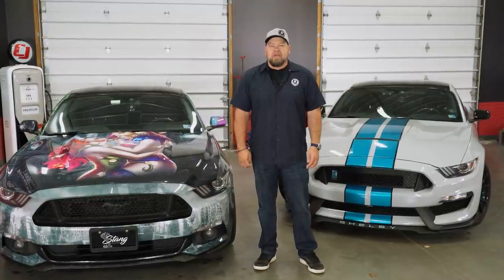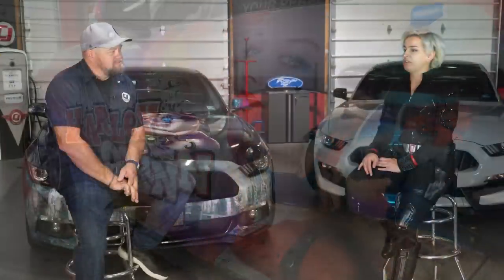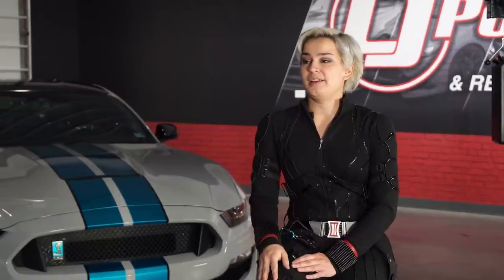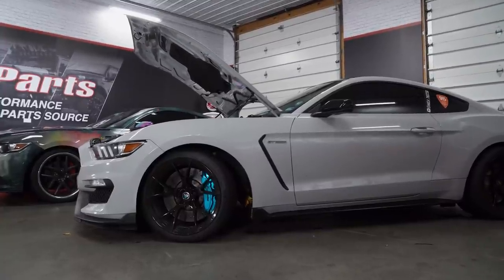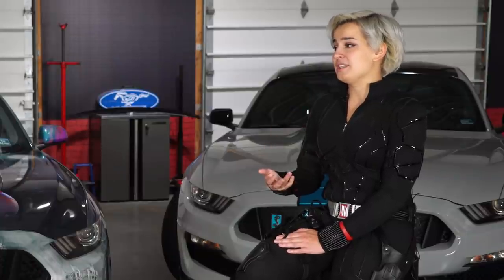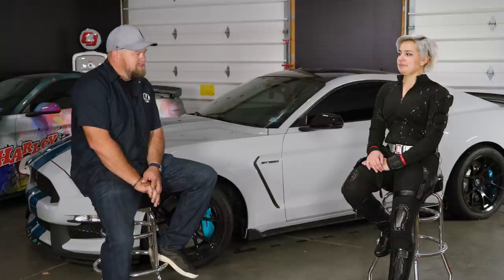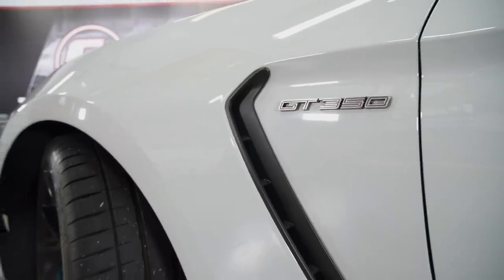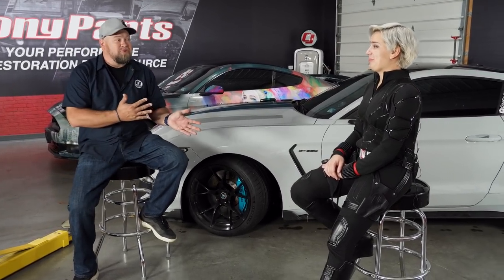Customer Car Spotlight | Ana's SHELBY GT350 + ???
In our Customer Cars Series, we wanted to show some love to some of your awesome Mustangs. In this episode, Ana stops by to show us her 2015 Harley Quinn and Poison Ivy Wrapped S550 Mustang and her 2017 Shelby GT350!